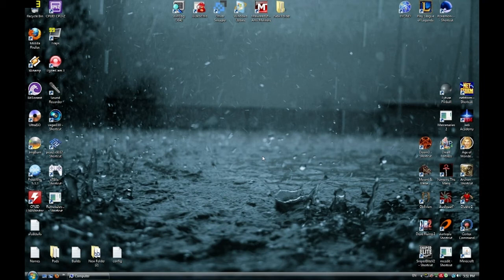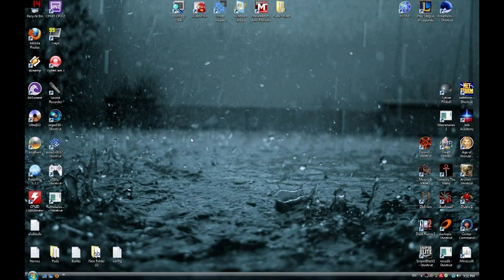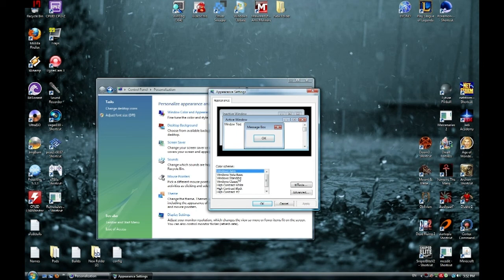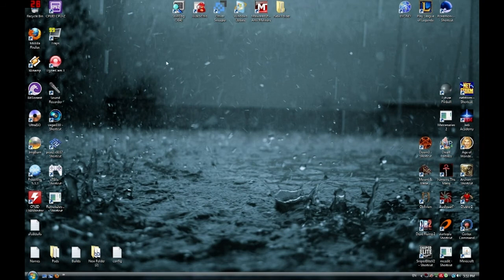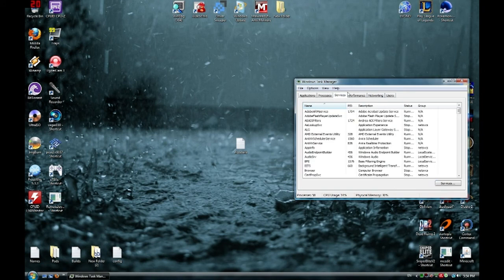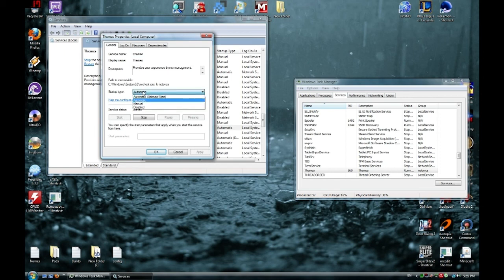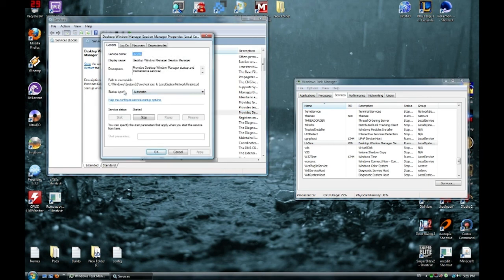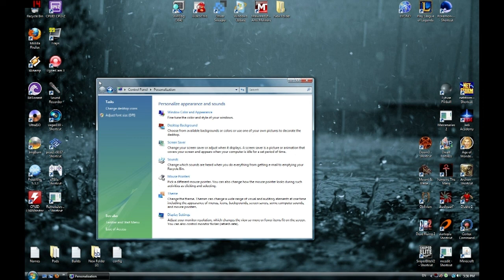How To Repair Windows Aero.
This is a video showing the steps I went through to fix WIndows Aero.